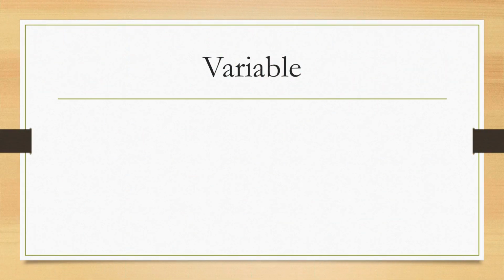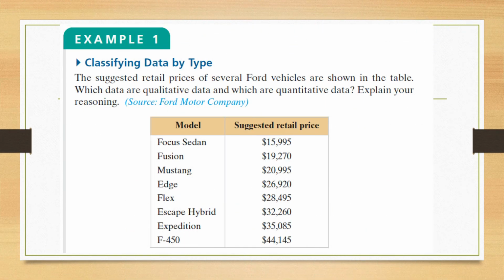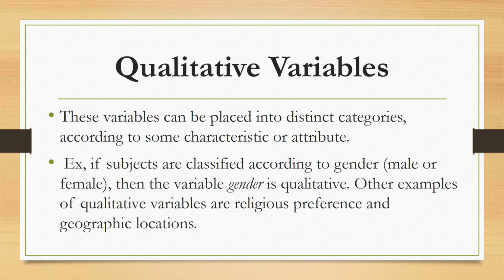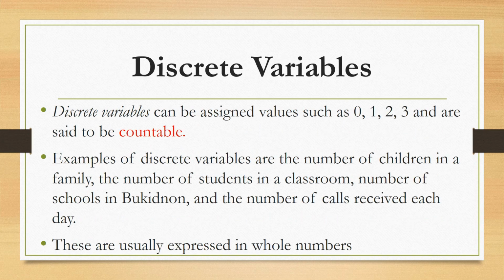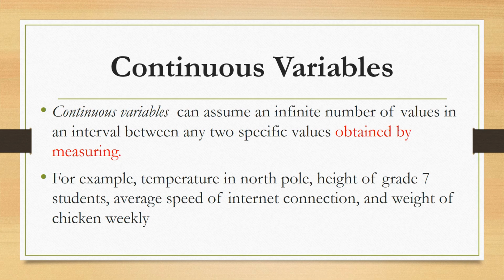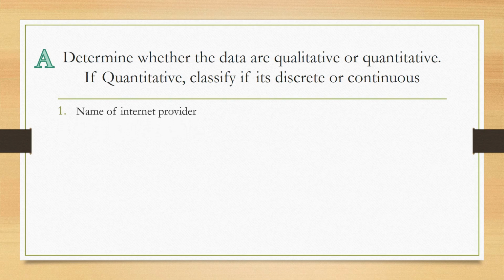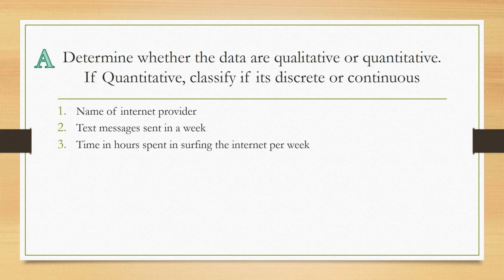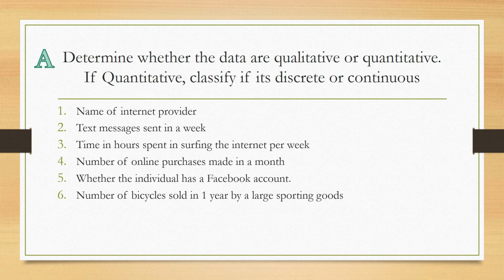Variables and Data Classification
Data can be classified as qualitative and quantitive.
Quantitative Variables can be classified as discrete or continuous variables.